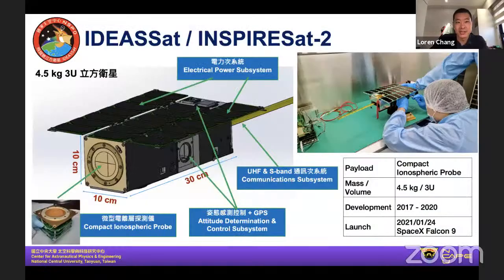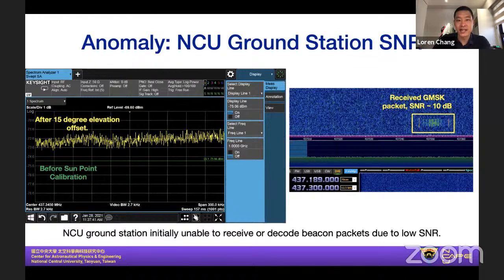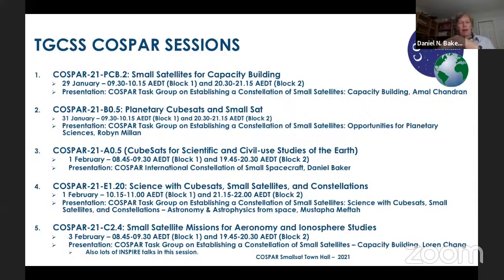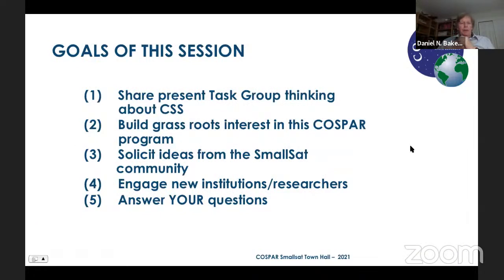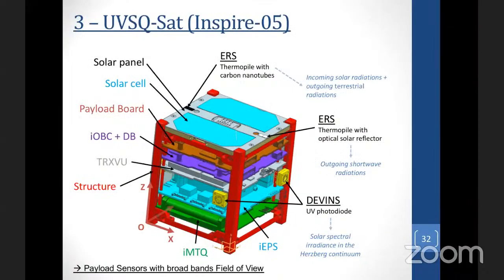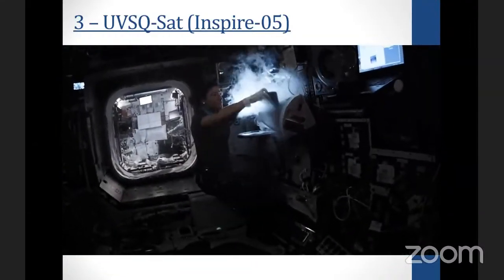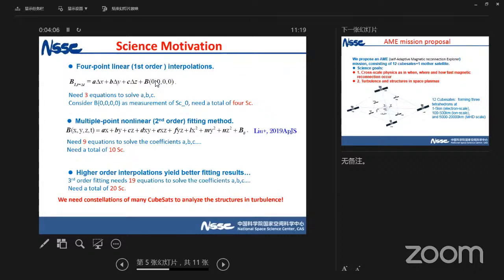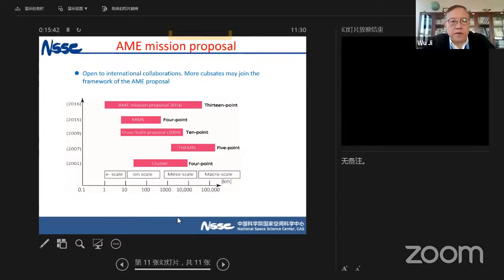Live Streaming- TGCSS breakout session (2)